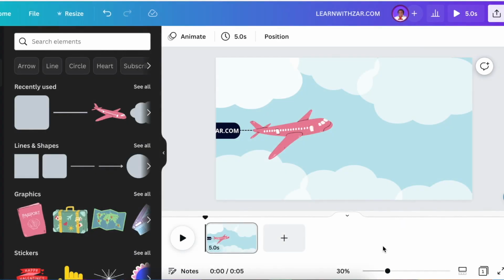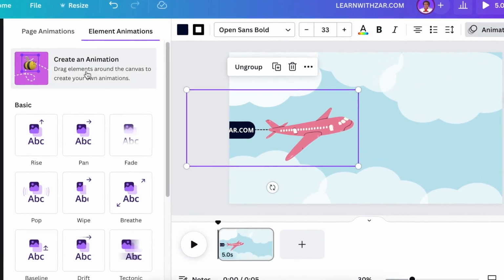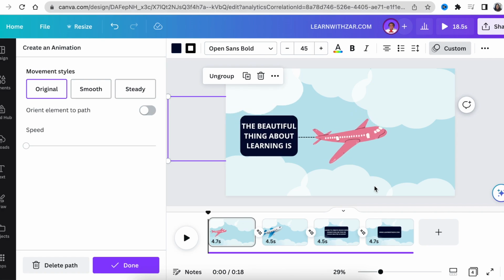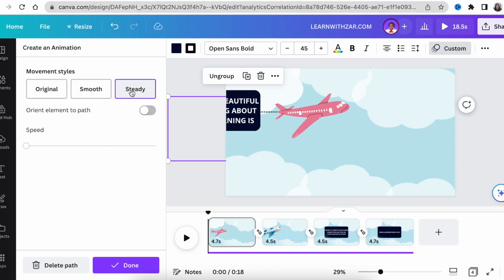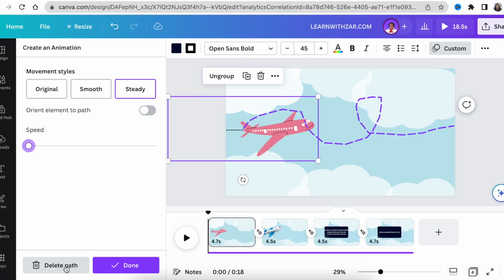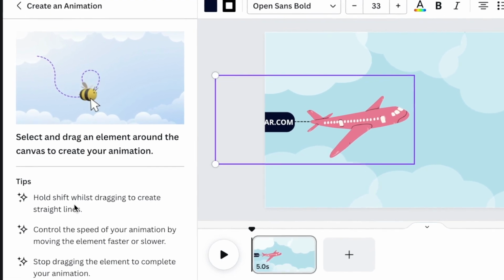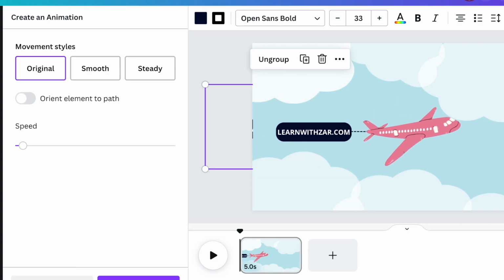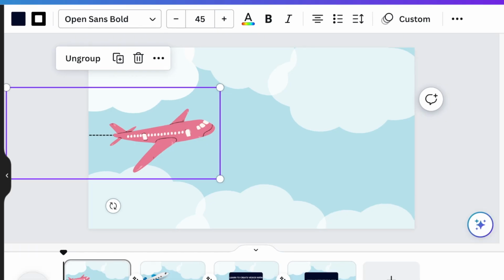Phase 1 | Basic Animation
👉🏾 Time to make something move! In this lesson you create your very first animation in Canva — step by step, start to finish.

You'll animate your first element, control how it moves, and export it ready to post. By the end you'll have a finished animation you made yourself.

⏱️ TIMESTAMPS
00:00  Welcome
[add your timestamps]